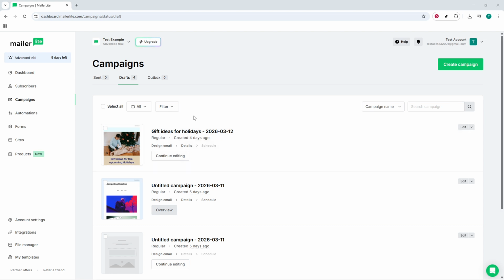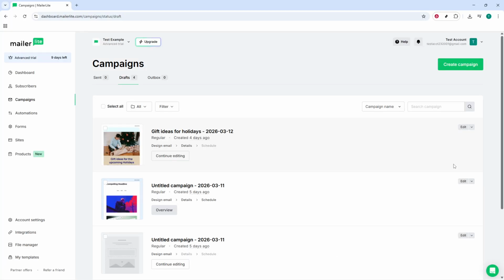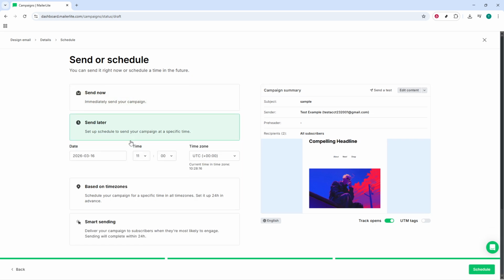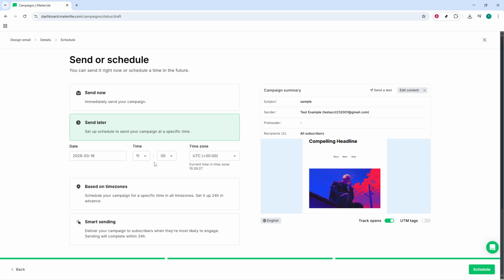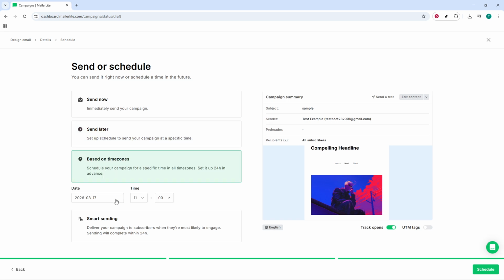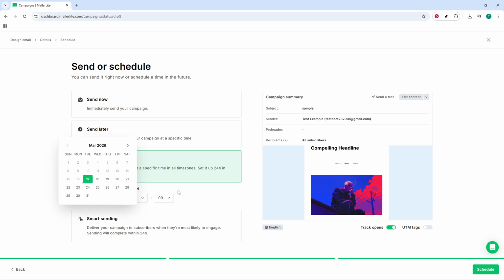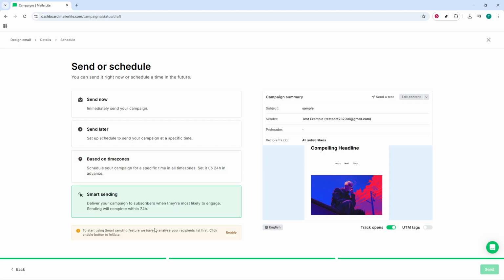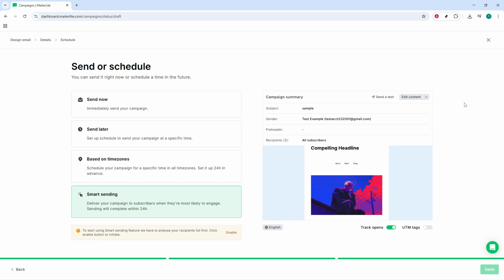Schedule A Campaign In MailerLite [Fast-Track]